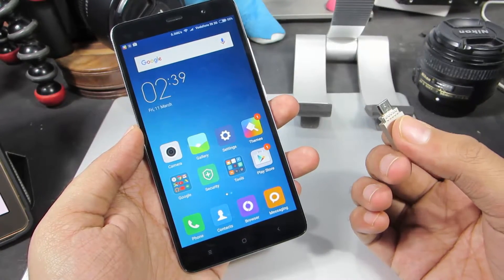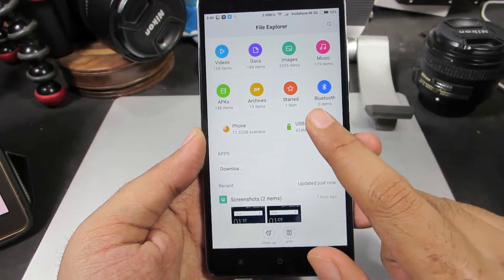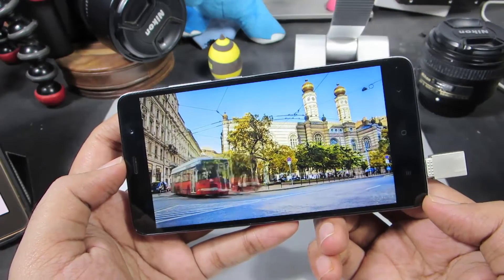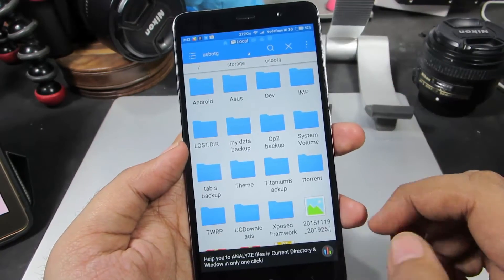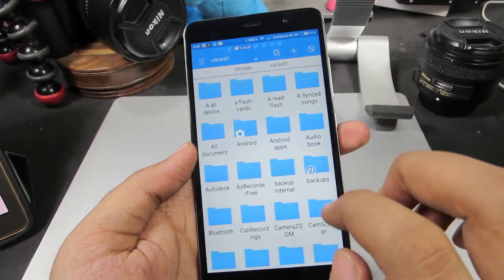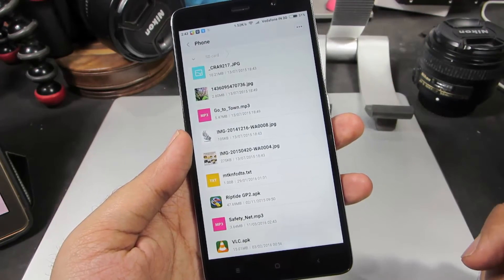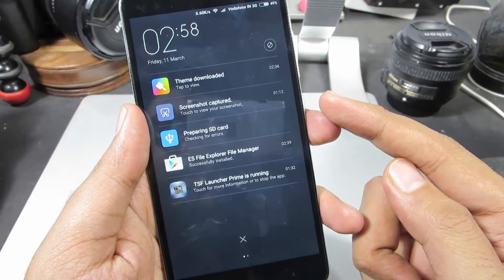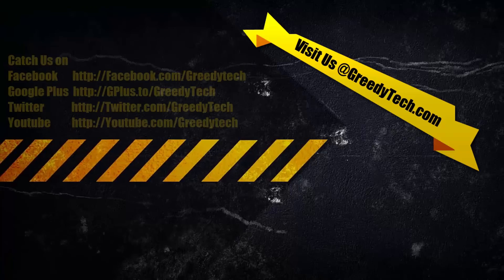OTG Support on Redmi Note 3 MIUI7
.OTG Support on Redmi Note 3

Outro video made by officialmotions